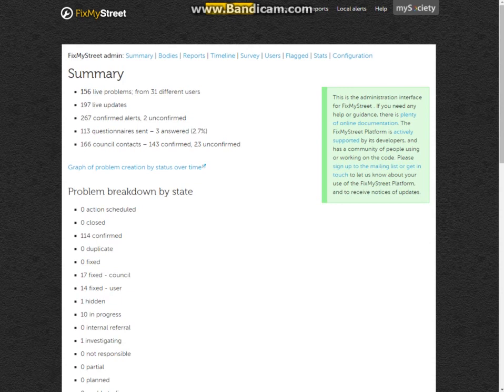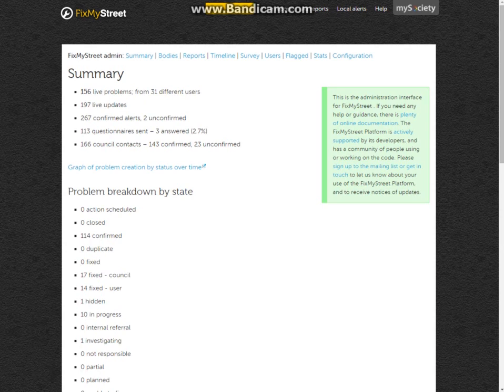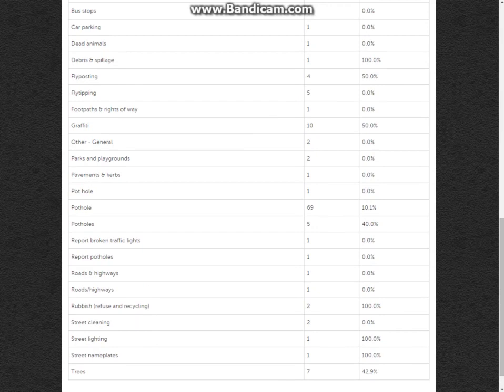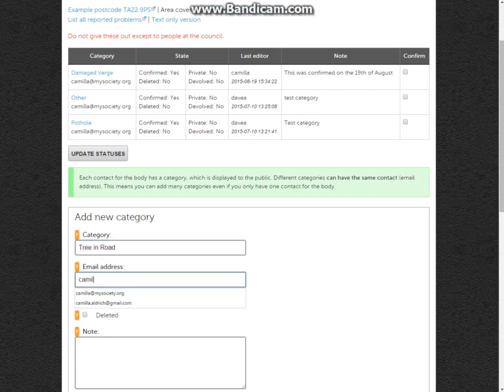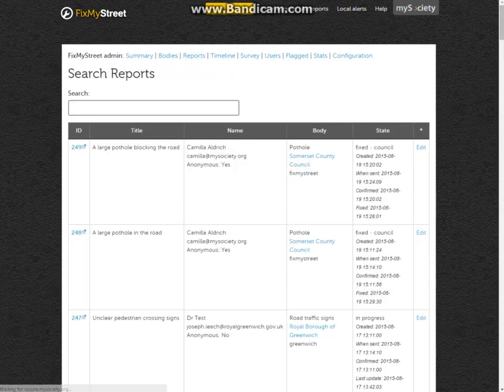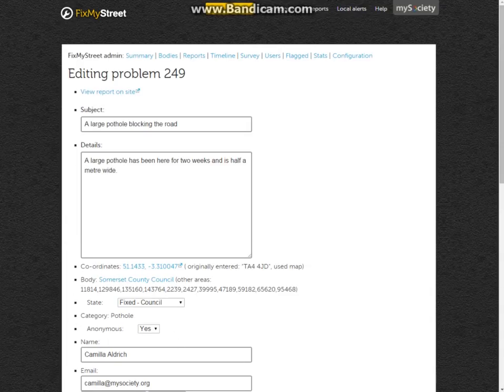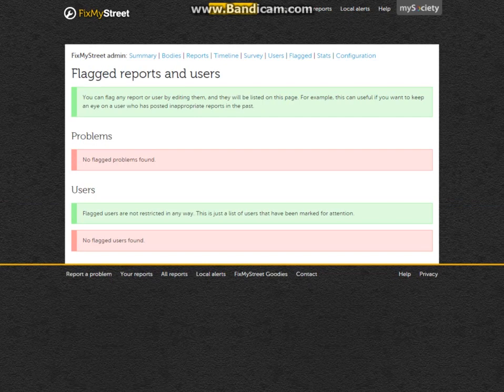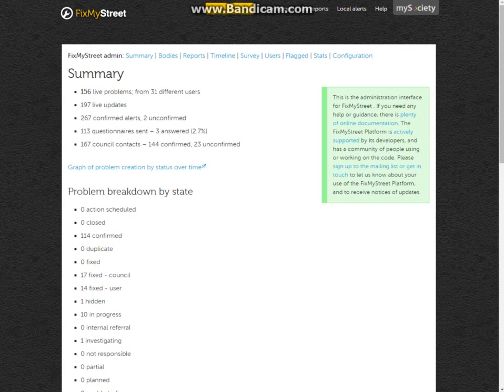FixMyStreet for Councils, Part 5: Understanding the admin interface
How to use the admin interface to get a quick snapshot of fix rates, to change or add categories, to search reports, to flag or ban abusive users, to edit reports and to check your stats. Find out more about FixMyStreet for Councils